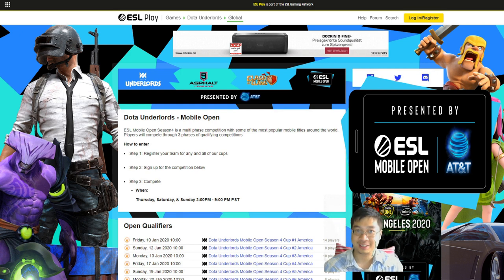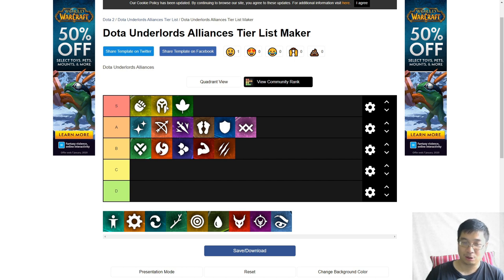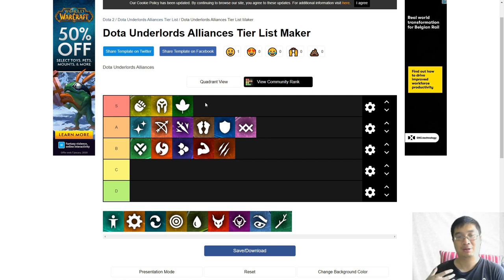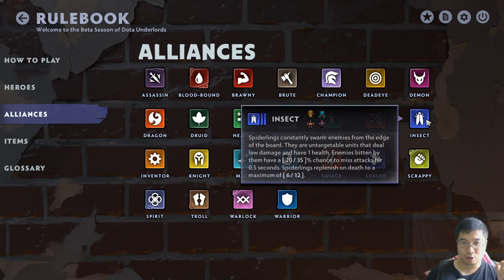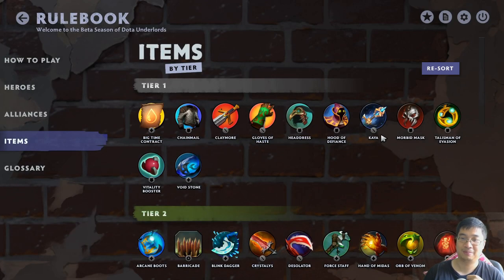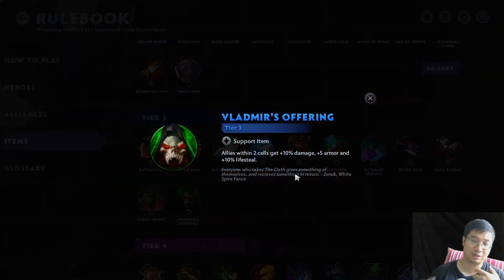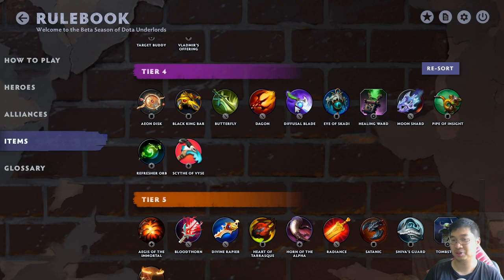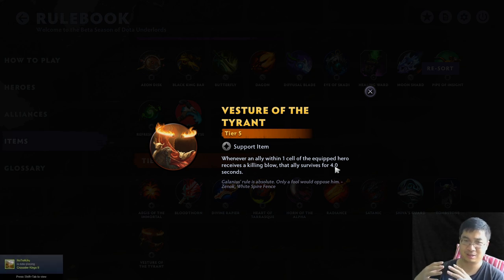$20K ESL TOURNAMENT! New Patch Tier List: Alliance & Items!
The North America ESL Mobile Opens Dota Underlords Tournament! Sponsored Promo Video

The Tier List For The New Patch Alliance & New Items Explained!